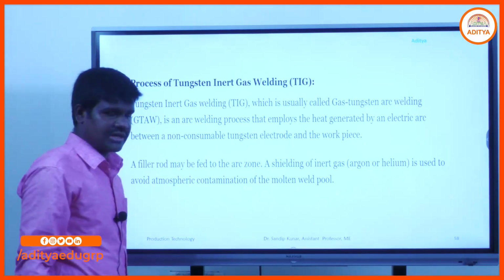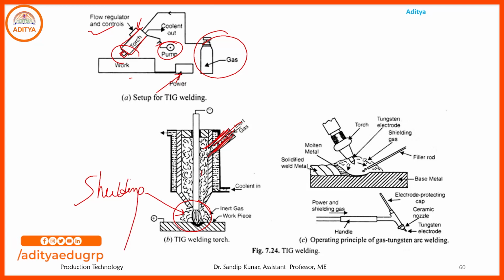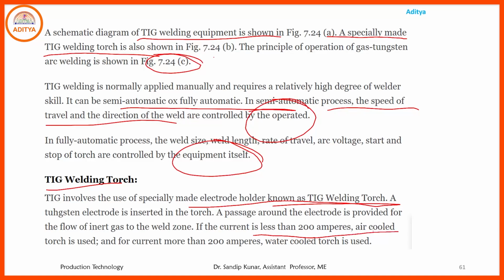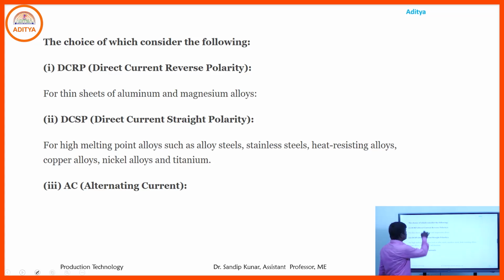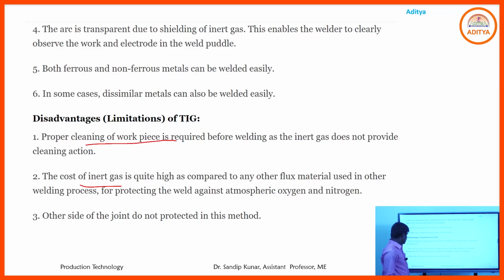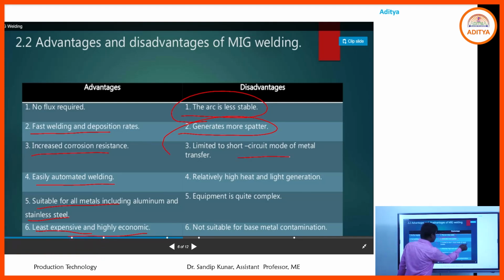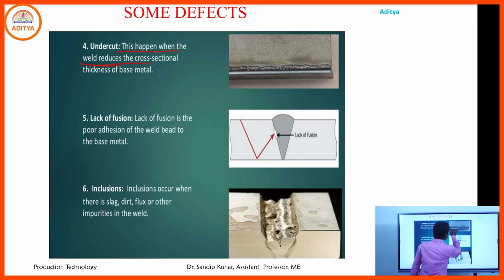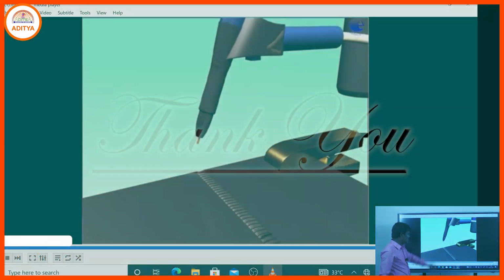Lec 20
Production Technology